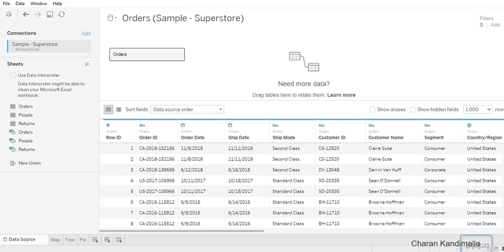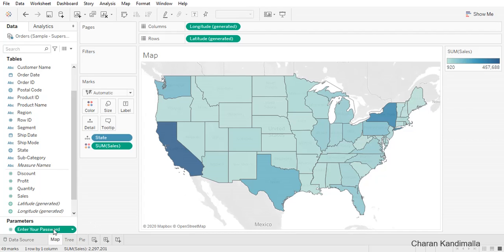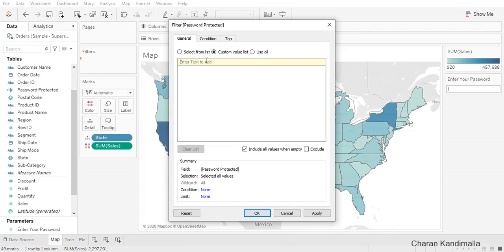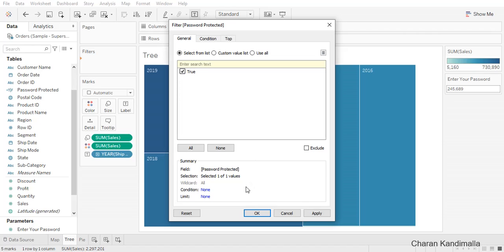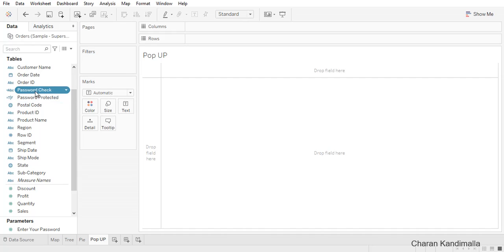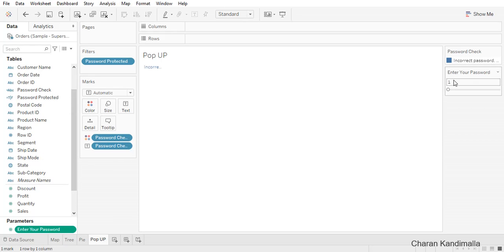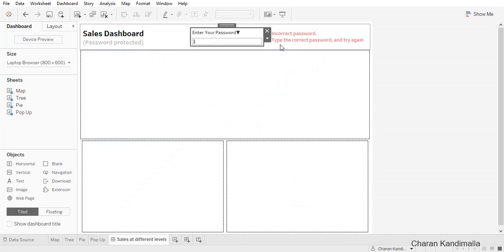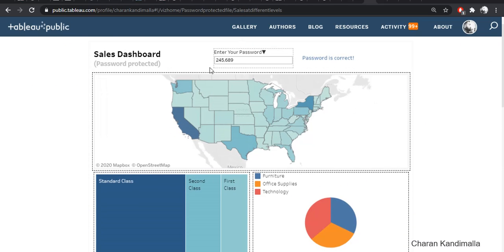How to protect workbooks on Tableau public with passwords | Parameter concepts | Charan Kandimalla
If you are running a small company and you have less number of dashboards and you don't want to invest in Tableau Server or Tableau Online, You can still secure your Dashboards on Tableau Public with this trick. Watch this video till the end to know how to do in tableau.

Check out the workbook on my Tableau Public !